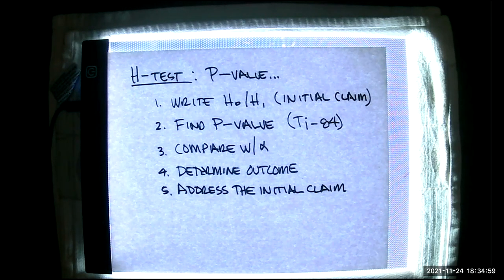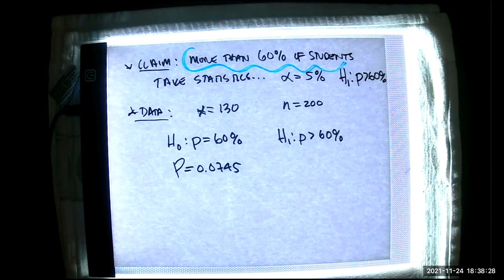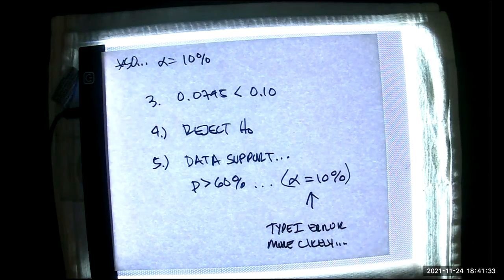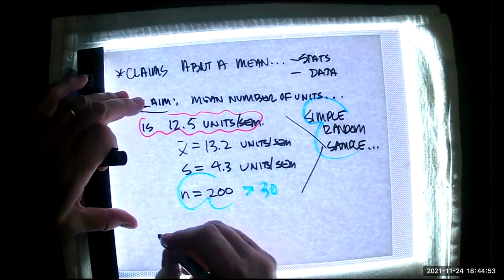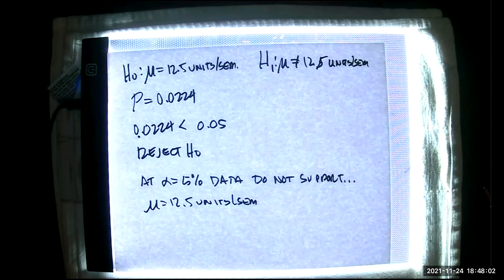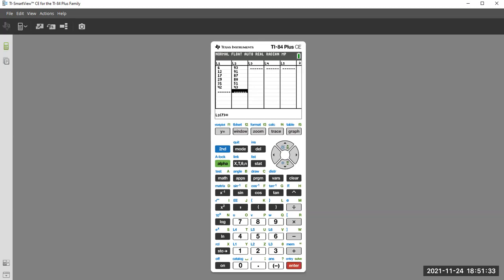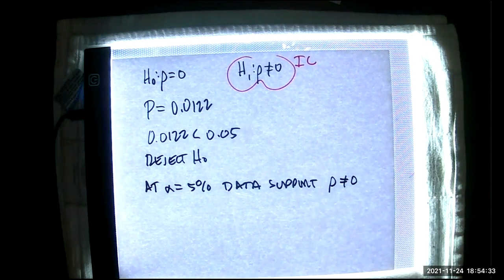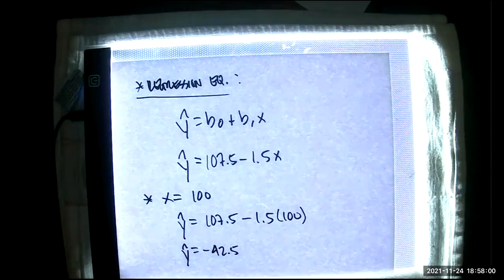Office Hour Video: Exam 3 Review Part 3